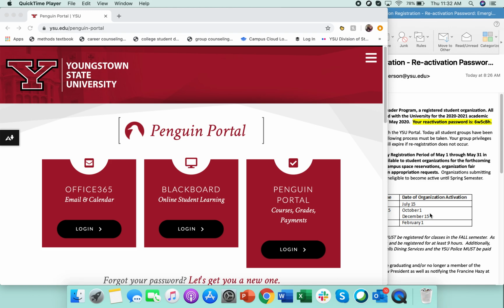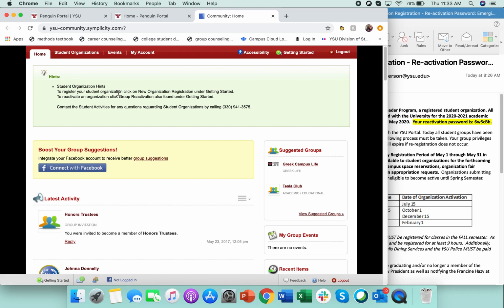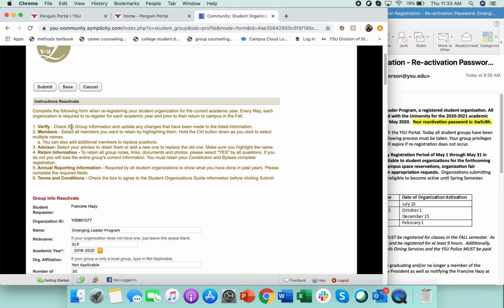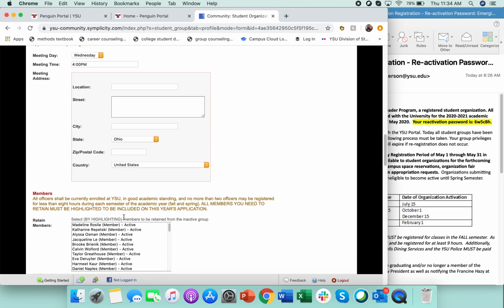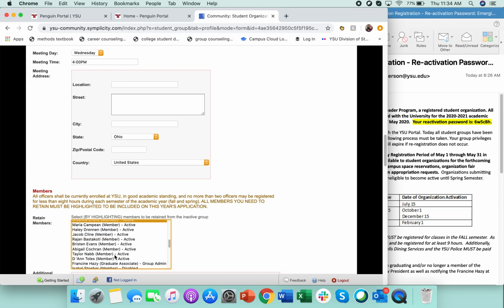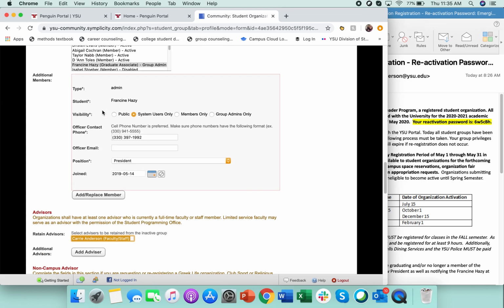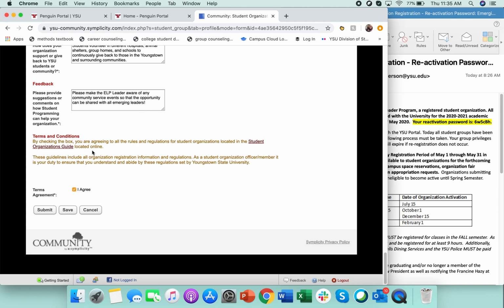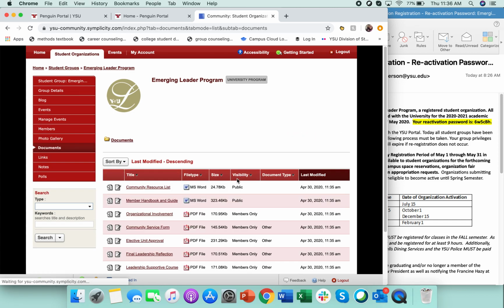Student Organization Reactivation Tips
Need a refresher course in how to reactivate your student organization for the next academic year?  Follow along as Francine Hazy explains all the steps involved in the process.